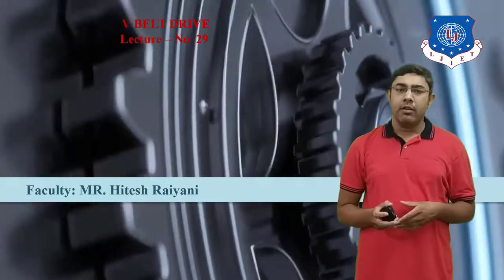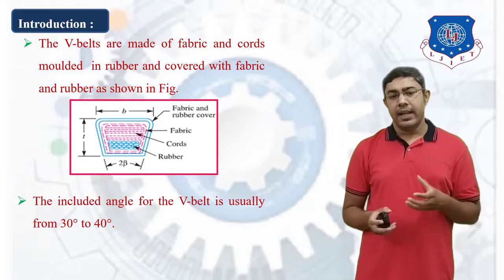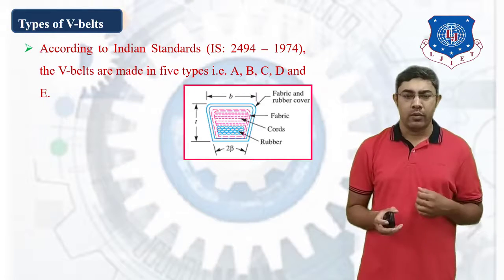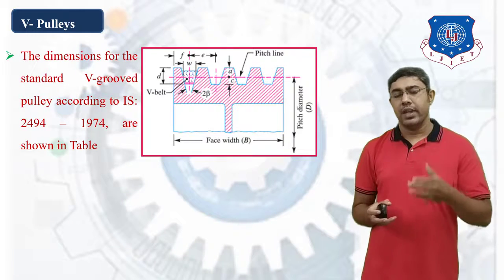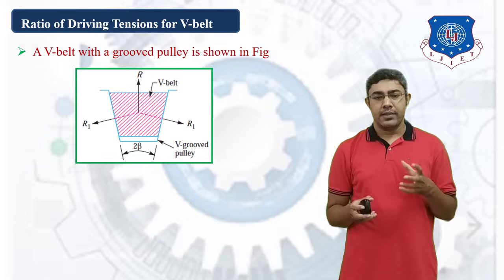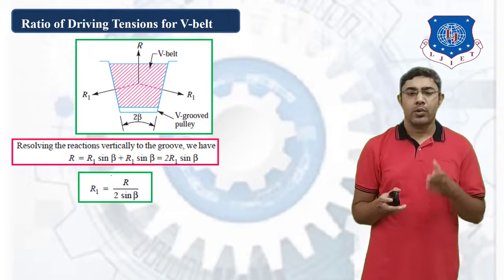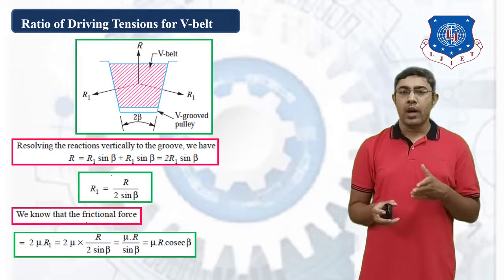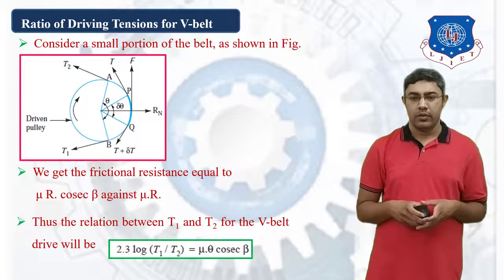L 29 Brief Introduction to V Belt in Power transmission Dr | Design of machine Element | Mechanical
# Design of Machine Elements # Mechanical Engineering # Design Engineering
Design of Machine Elements Lecture Series by # Mr. Hitesh Raiyani

Brief Introduction to V Belt in Power transmission Drive
Next Lecture
L 30 Design of V Belt Drive for Power transmission | Design of machine Element | Mechanical